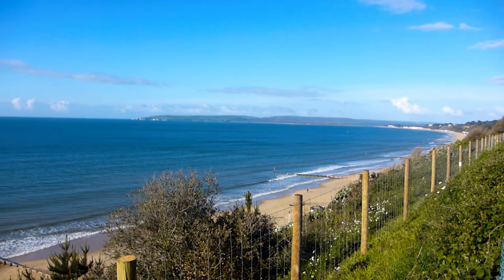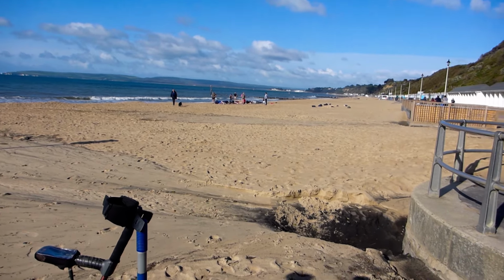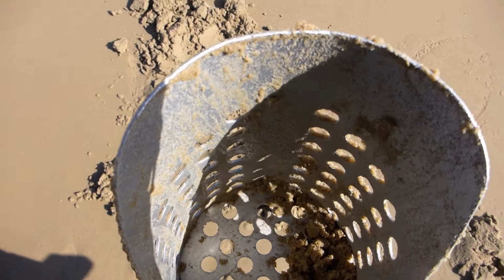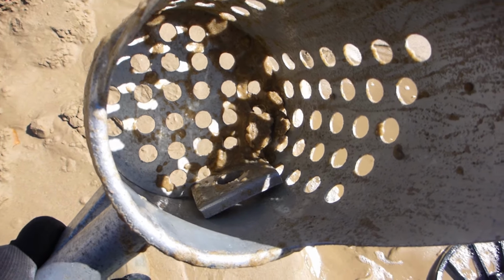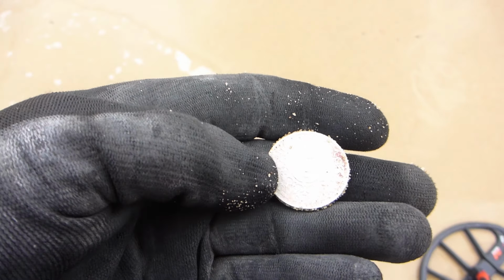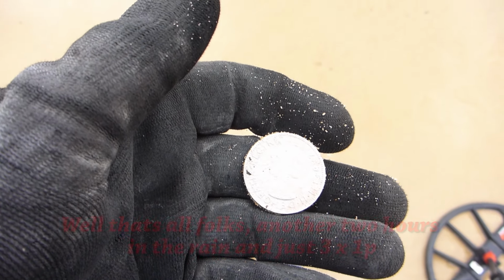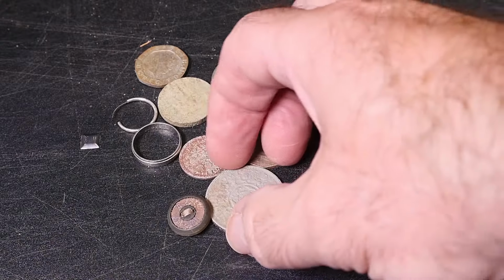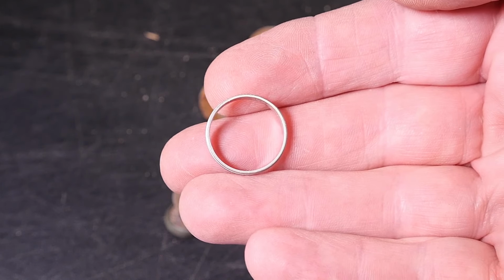Bling Bling Bournemouth with Mal and Equinox 800 - 25/5/21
On the Bling Bling at a heavily sanded in Bournemouth